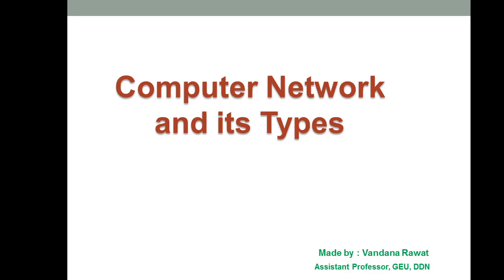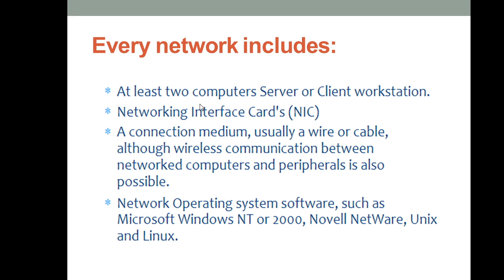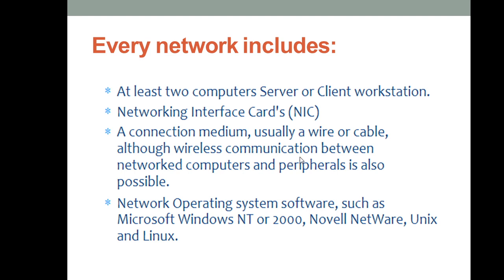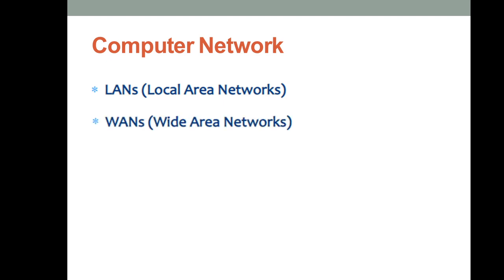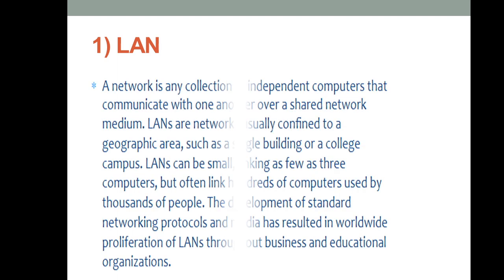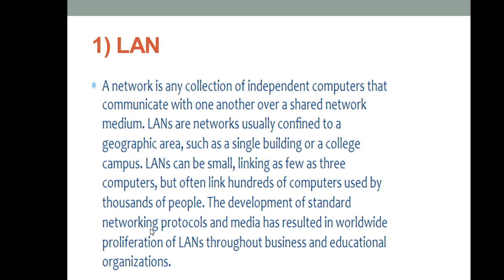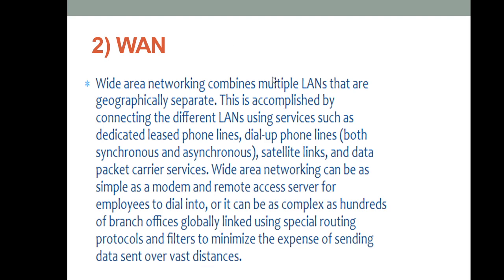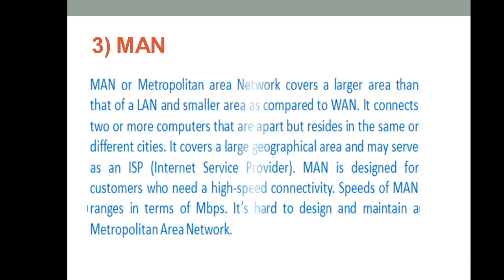Types of computer network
Types of Computer Network are as follows :
LAN
WAN
MAN
PAN(Personal Area Network is also there)